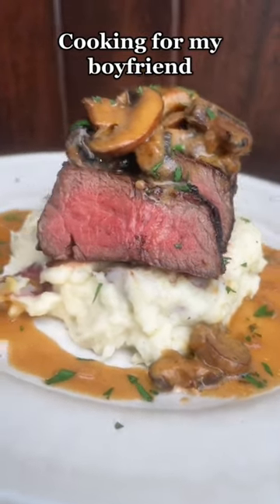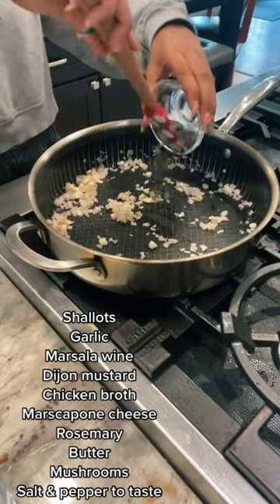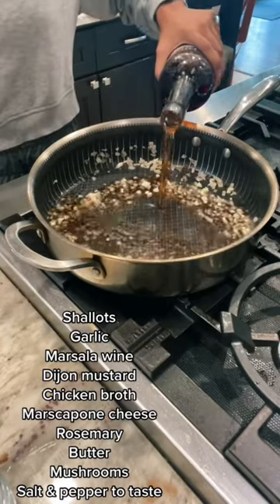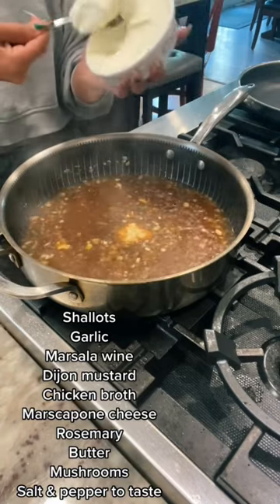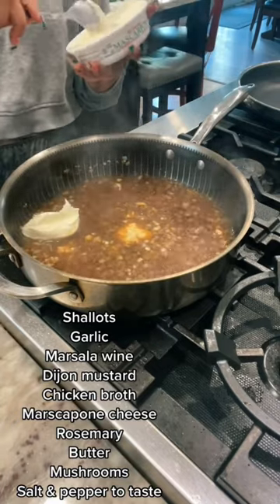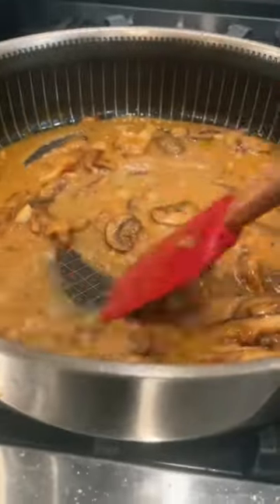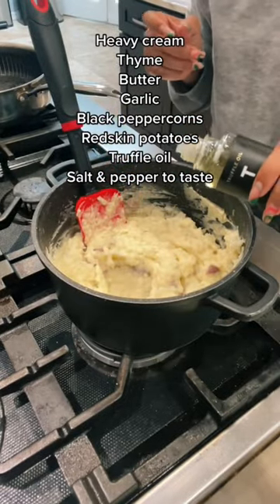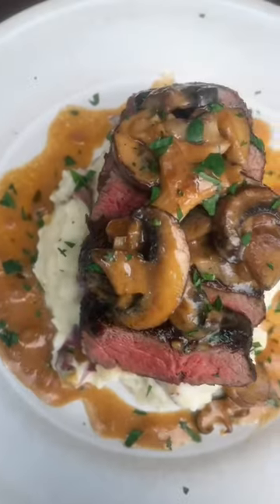Steak Marsala with truffle mashed potatoes | Steak Dinner | Marsala Recipe | Date Night at Home